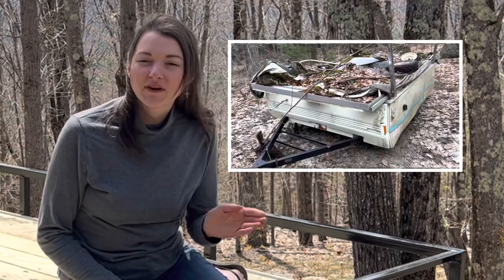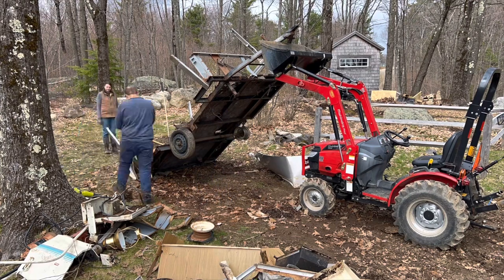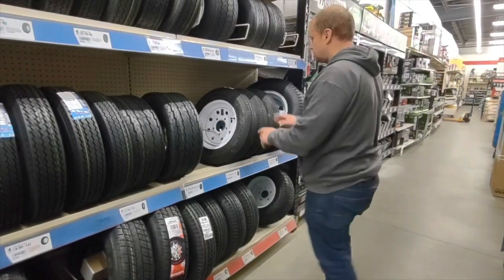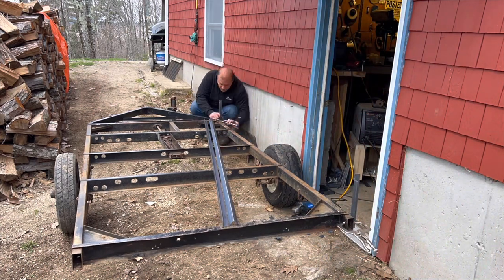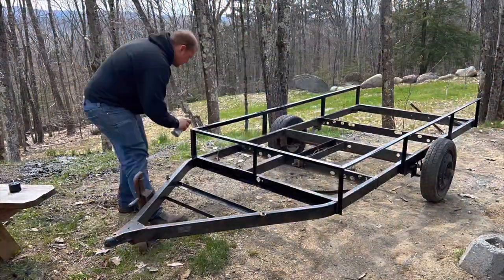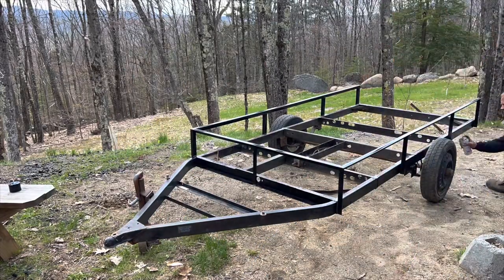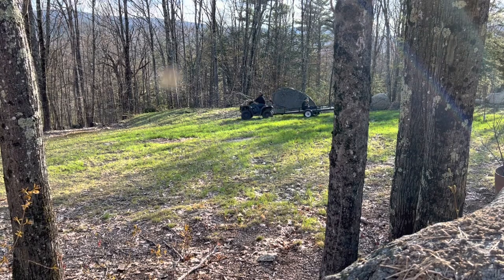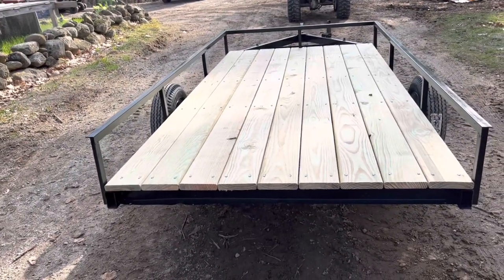DIY Camper to Trailer Build | Watch this Transformation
Welcome to Rabbitat Homestead. Thanks for stopping by!

We sell the same tools we use ourselves to process Rabbits. Dispatchers, Hangers and Rabbit Foot Keychains!